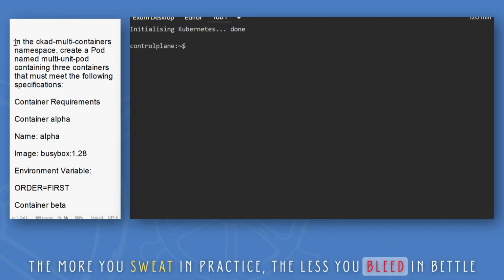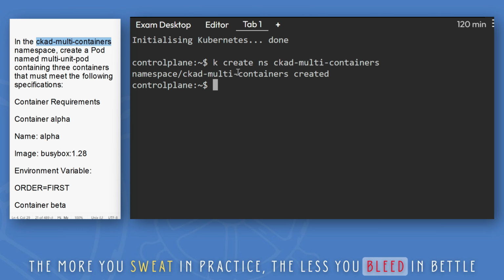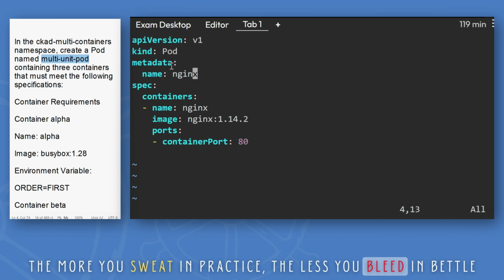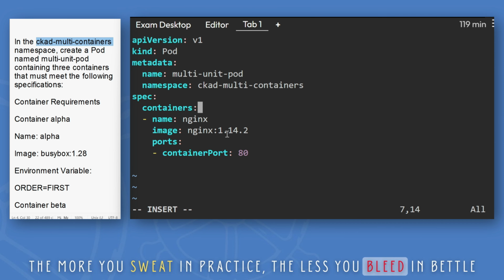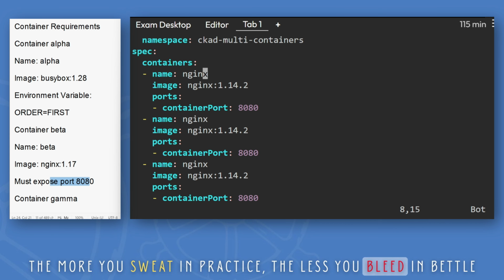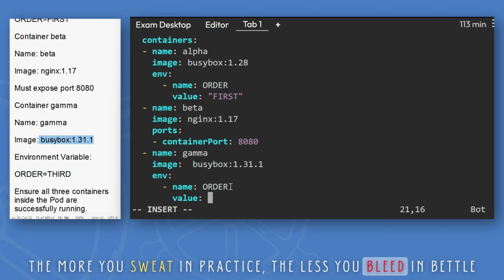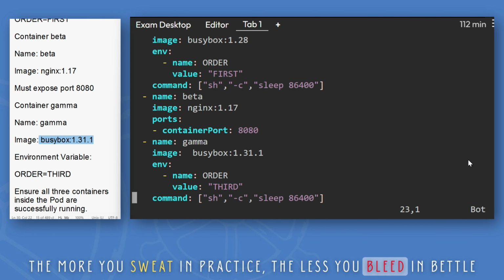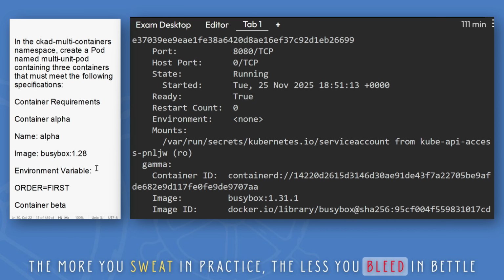CKAD 2026 EXAM PRACTICE Q07 | MULTICONTAINER POD